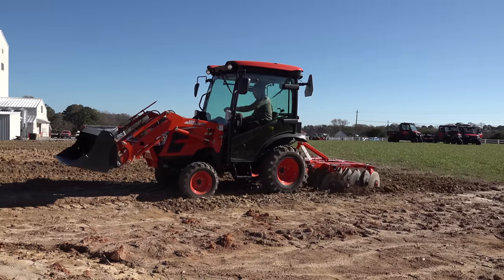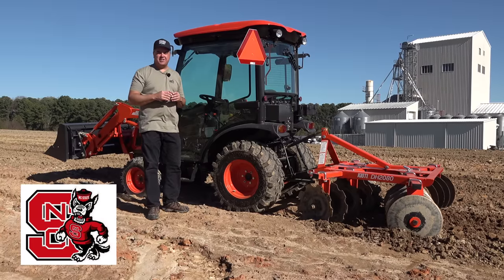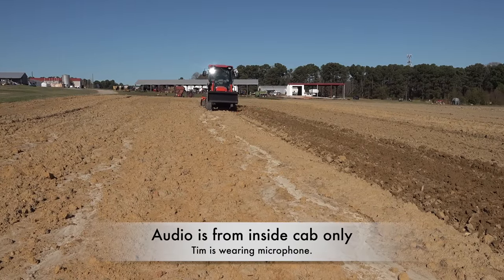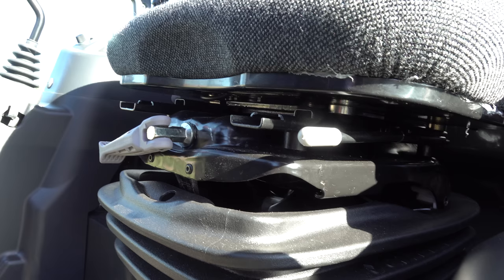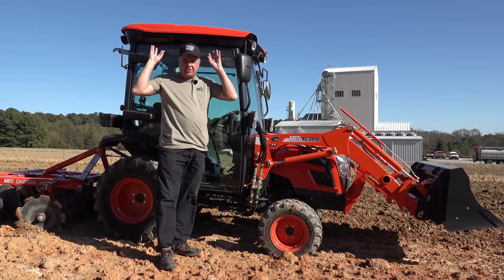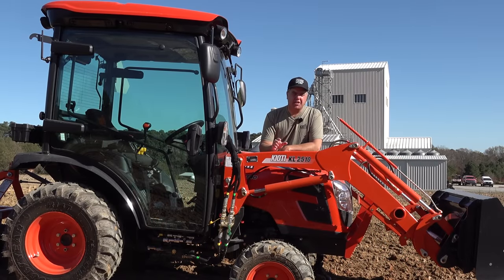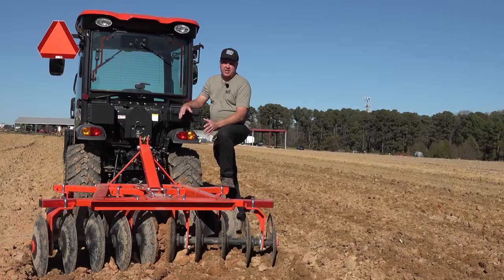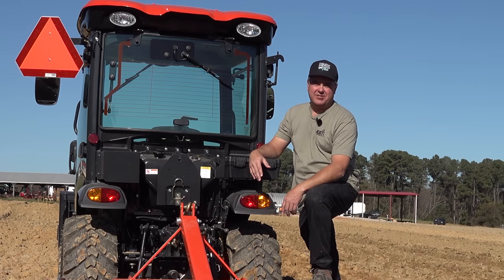TINY Tractor with A/C!! NEW Kioti CX2510!!!Test Drive Disk Harrow!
For 2021, Kioti is introducing a 25 horse power cab tractor with heat and air conditioning! Kioti invited Tractor Time with Tim to host their virtual dealer meeting where we were able to drive and review the new CX2510!

2032R/2038R 2017+
3120,3320,3520,3720,3033R,3039R,3046R